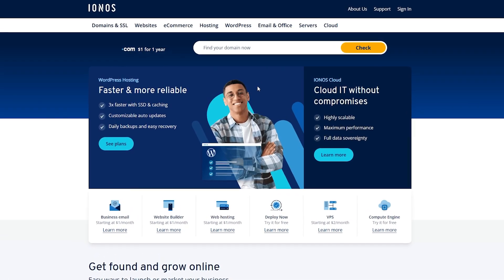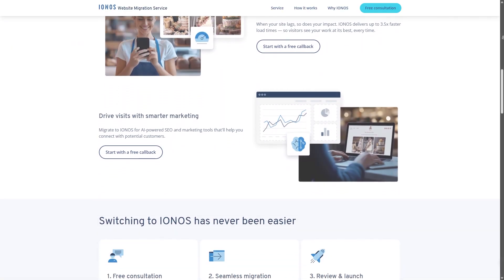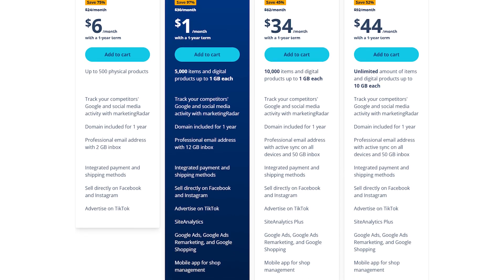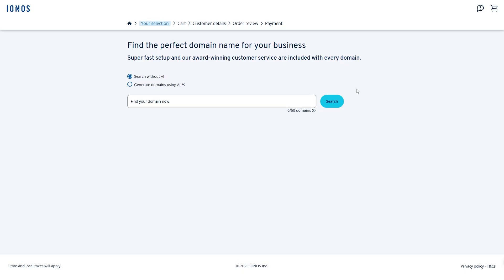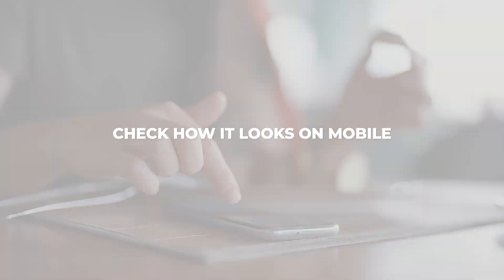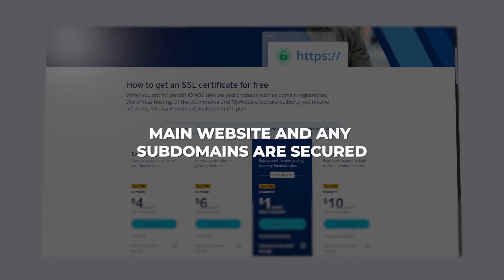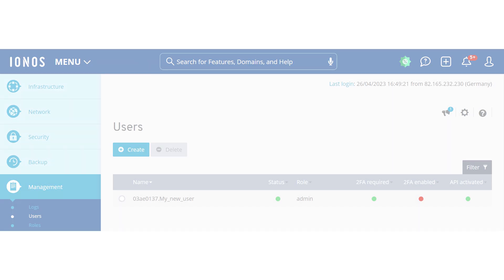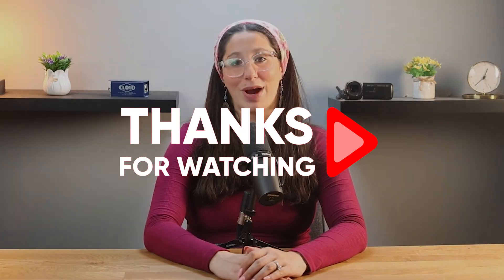How to Build a Website with IONOS (No Coding Needed)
Learn how to build a stunning website using IONOS—step-by-step guide

Timestamp Section:
00:00 Intro
00:41 Abour IONOS
01:11 How It Works
01:29 Plans & Pricing
03:15 Picking a Domain Name
04:24 IONOS Website Builder
05:23 Mobile View
05:40 SEO Optimization
06:16 Features
07:11 Personal Consultant & Support
07:39 Limitations
07:59 Final Thoughts
08:46 Outro

How to Build a Website with IONOS (Beginner-Friendly Guide)

If you're new to building websites, IONOS makes the process smooth and beginner-friendly—from picking a plan to publishing your site. In this video, I walk you through every step, including choosing the right hosting plan, registering a domain name, and customizing your website using IONOS's drag-and-drop builder.

Whether you’re creating a personal blog, small business site, or even an online store, IONOS gives you all the tools you need to get started, plus a free domain, SSL certificate, and daily backups for peace of mind. I also share tips on how to pick the perfect domain name, how to optimize your website for mobile, and how to set up basic SEO so people can find your site on Google.

IONOS Hosting Plans, Features & My Experience

IONOS offers affordable plans tailored to different needs—from basic shared hosting and WordPress packages to more advanced VPS and eCommerce solutions. Plans start as low as $1/month (for the first year) and include essentials like professional email, backups, and free domains. You also get standout features like a Wildcard SSL certificate, SiteAnalytics, Google Sitemap support, and even a personal consultant for one-on-one guidance.

While the control panel is different from cPanel and may take some getting used to, I found it very intuitive. Support is available 24/7 via live chat or phone, and although some users report mixed customer service experiences, I personally had a smooth setup and helpful assistance along the way.

Final Thoughts – Is IONOS Worth It?

If you're overwhelmed by the idea of creating a website, IONOS is a great place to start. It offers excellent value with user-friendly tools, strong features, and support that’s tailored even for total beginners. After testing it out, I’d absolutely recommend IONOS for anyone looking for an affordable and reliable hosting provider.

Plus, if you use the affiliate link in the description, you’ll get a discount that isn’t available on the official site—it helps support the channel too, at no extra cost to you. Drop your questions below, and I’ll be happy to help!

Hope you enjoyed my How to Build a Website with IONOS (No Coding Needed) Video.